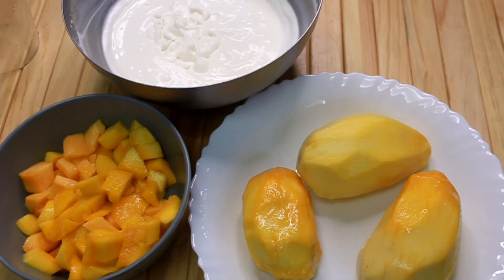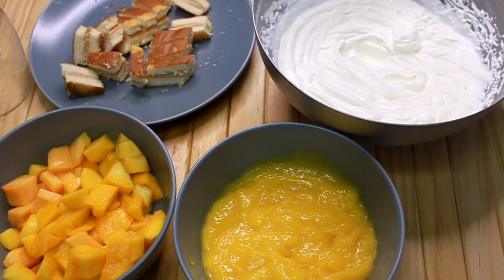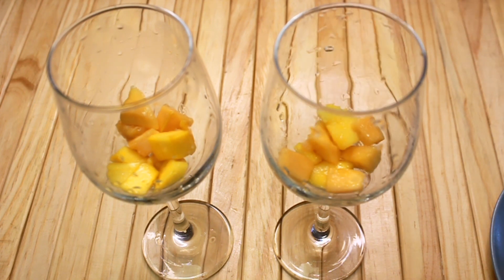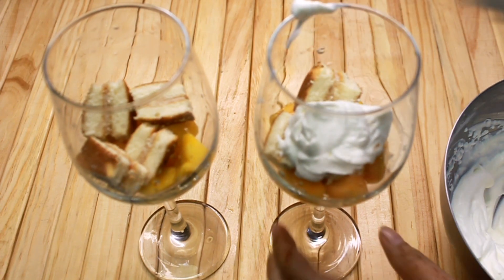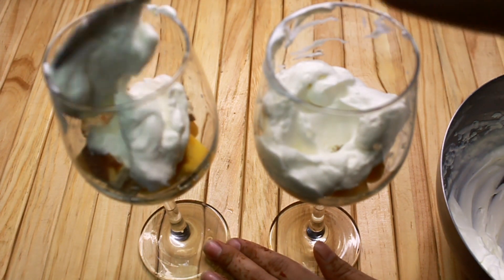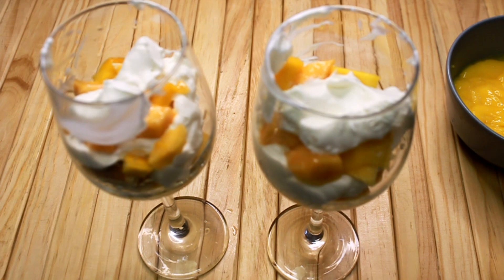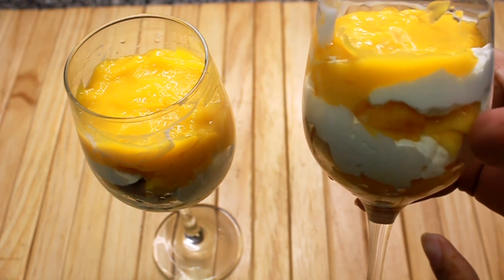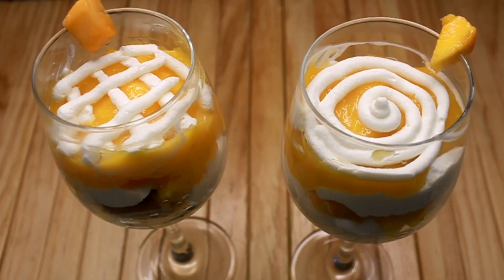10 minutes Mango Dessert recipe by perfect bite with Areebah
Learn how to make easy 10 minutes mango dessert recipe.  This dessert melt in your mouth and you will love it.

Perfect Bite with Areebah has also produced various Continental, Traditional, and Occasional Food Recipes on YouTube such as.